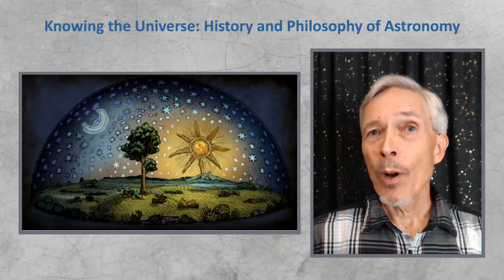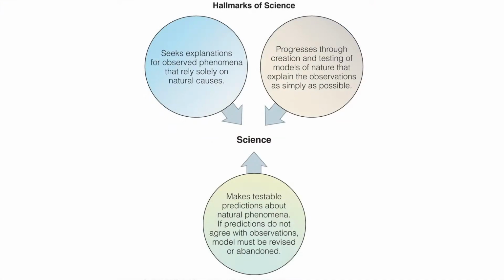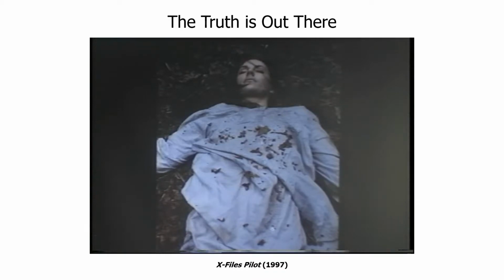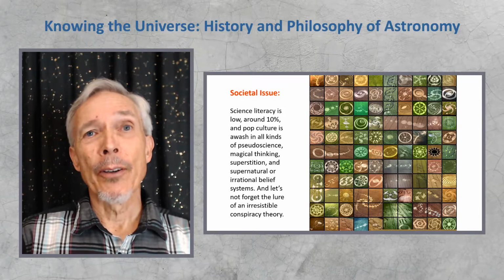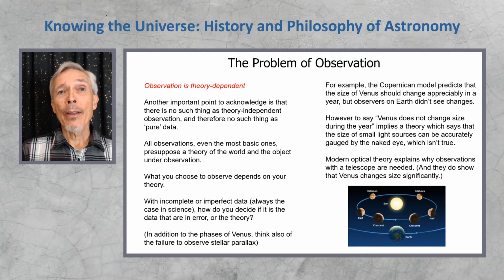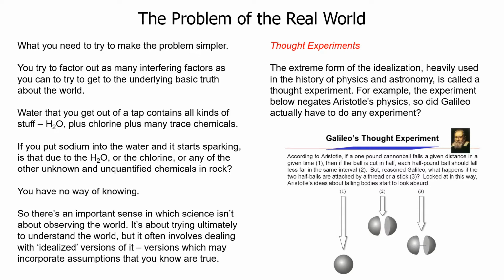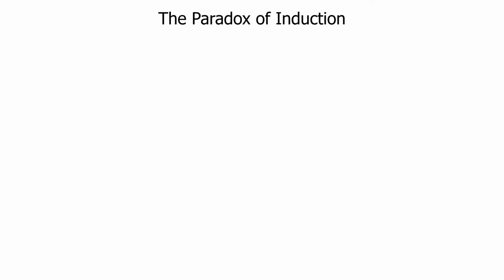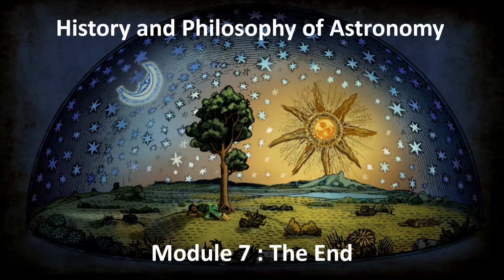Scientific Method | History and Philosophy of Astronomy 7.06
Learn about the history and philosophy of astronomy from Professor Impey, a University Distinguished Professor of Astronomy at the University of Arizona, with our Knowing the Universe: History and Philosophy of Astronomy course here on YouTube. This video is part of module 7, Mapping.